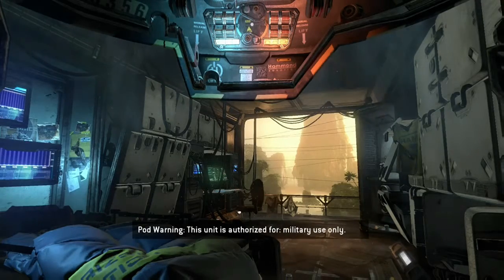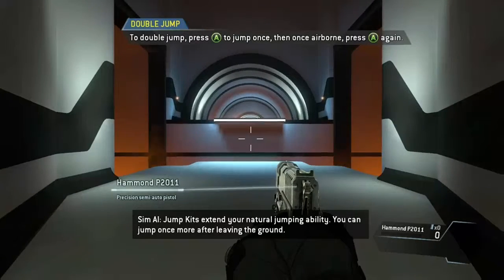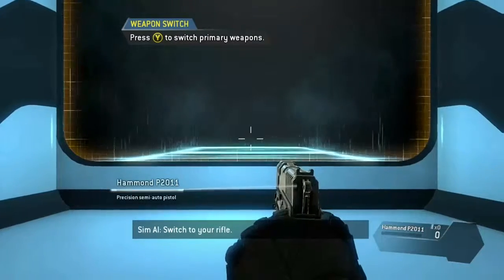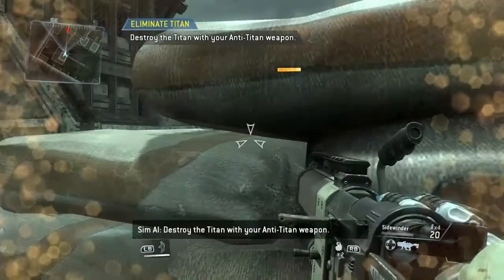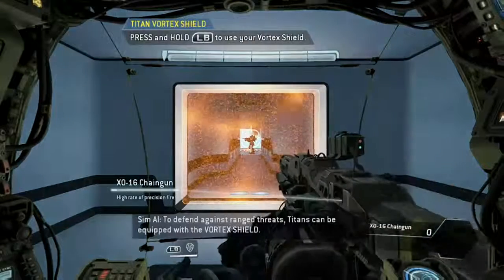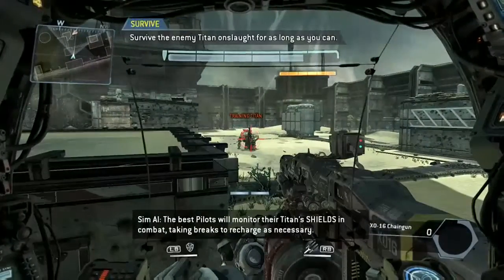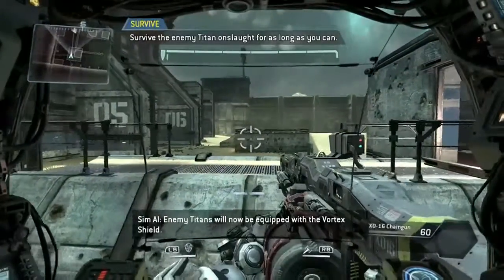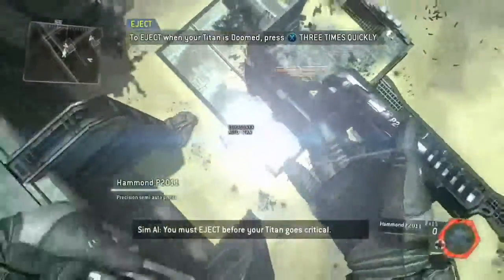Titanfall - First 30 minutes (training)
Xbox One gameplay